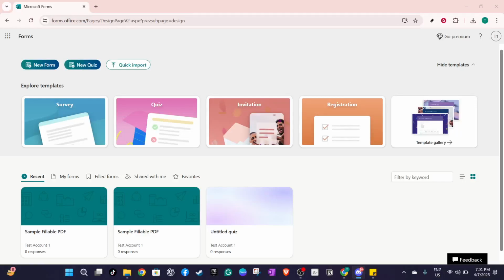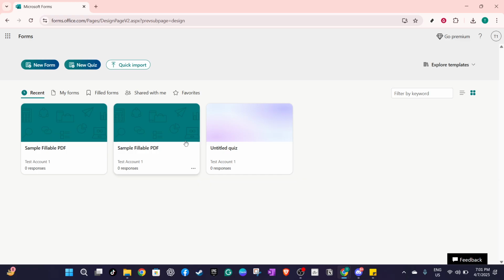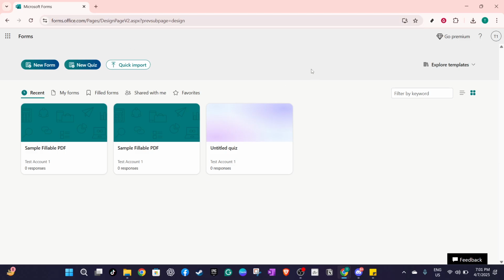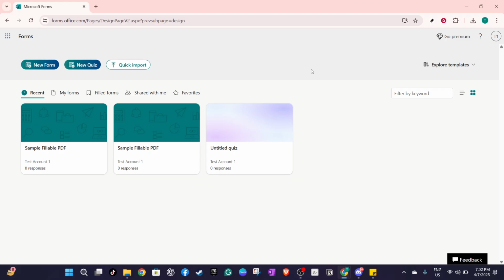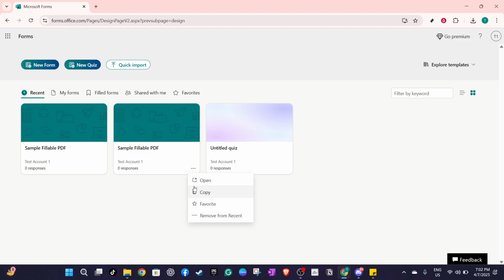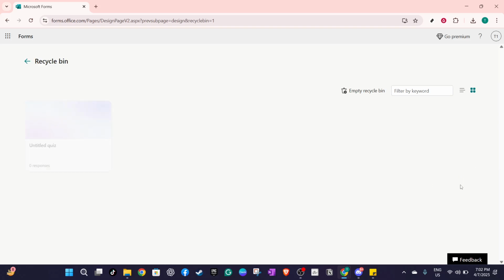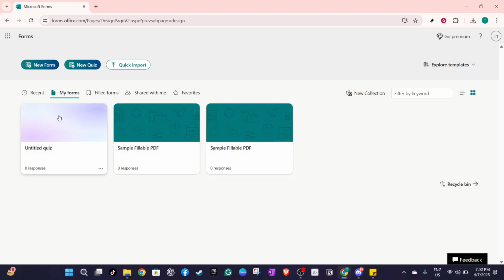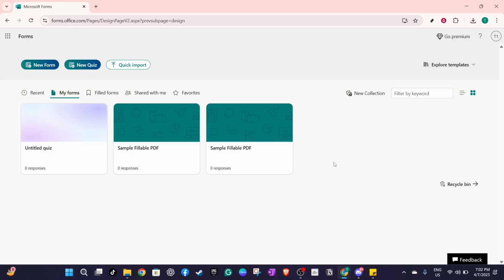How to Delete and Restore Forms in Microsoft Forms [2025 Full Guide]